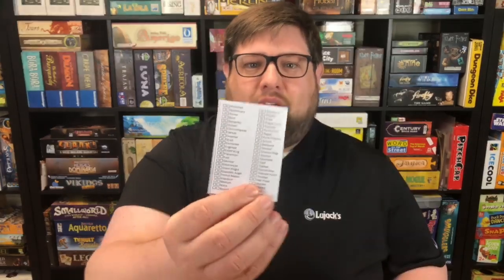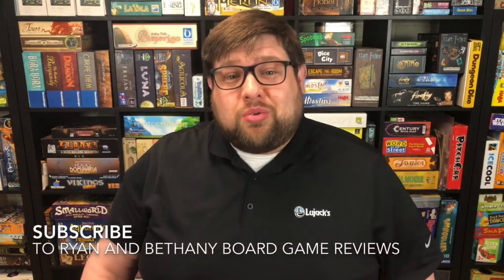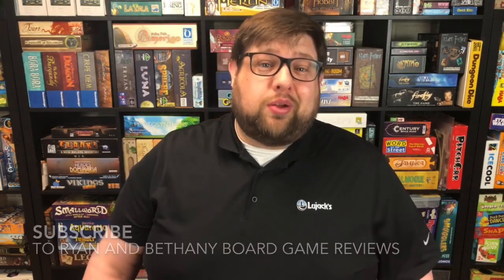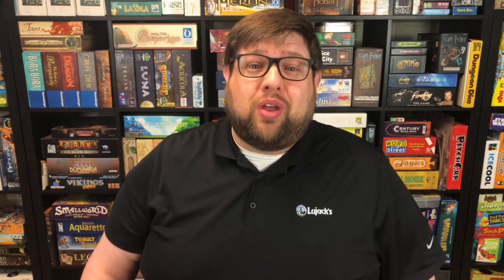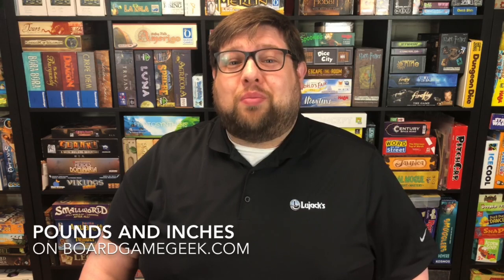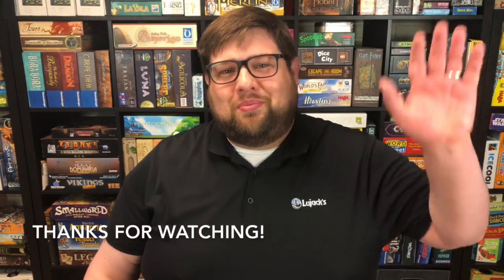To the Death Review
Today, Ryan goes solo to talk about a solo game! To The Death is a self-published game from designer Brian Garber and it is a blast! He was also kind enough to give us an extra copy to giveaway so be sure to follow the link below to get your entries into the giveaway! The contest goes until March 18th, and we will ship the game to the winner as long as they are in the Continental US. If the winner is outside of that area, the shipping expense will be up to them.

Facebook.com/ryanandbethany
Instagram.com/ryan_and_bethany
Twitter.com/ryanandbethany1
Boardgamegeek.com/blog/8390/pounds-and-inches